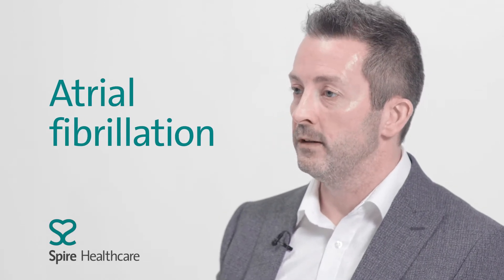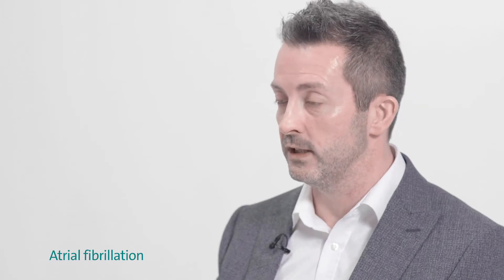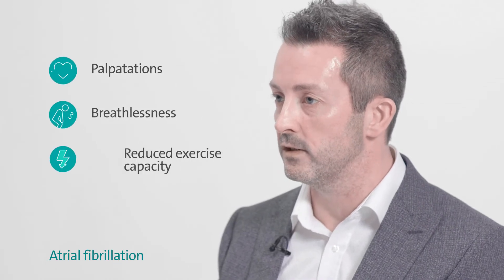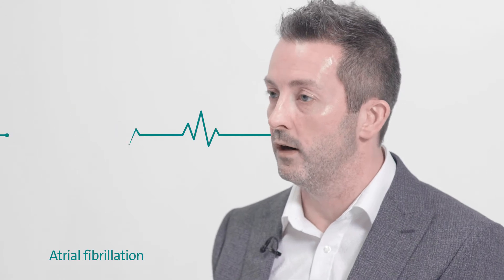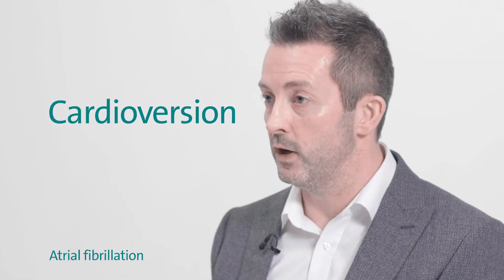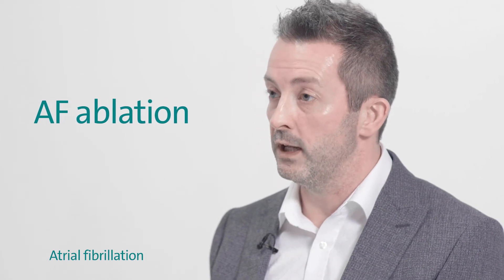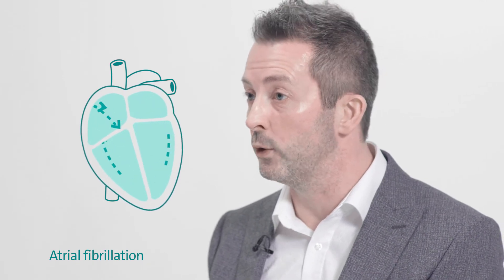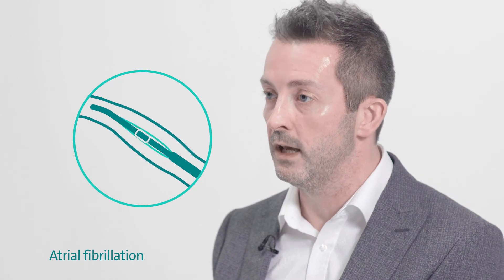What is atrial fibrillation (AF) and how is it treated? Cardiologist Dr Scott Gall explains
In this video Cardiologist Dr Scott Gall explains what atrial fibrillation is, what symptoms you may experience if you have this condition, and what pioneering techniques can be used to treat it.